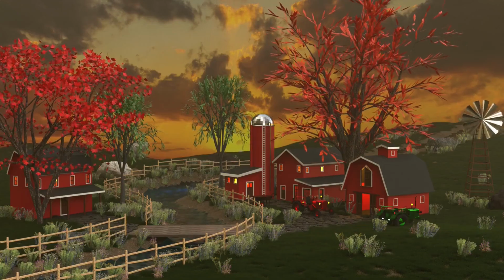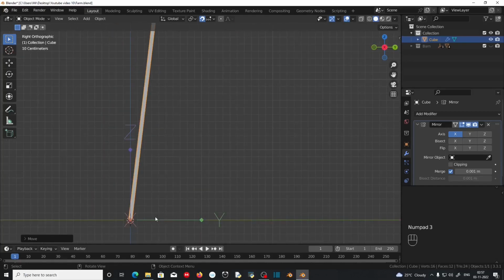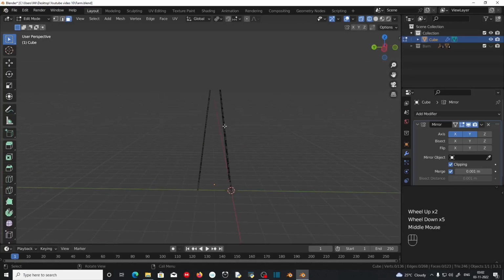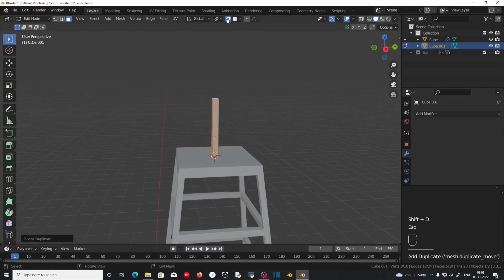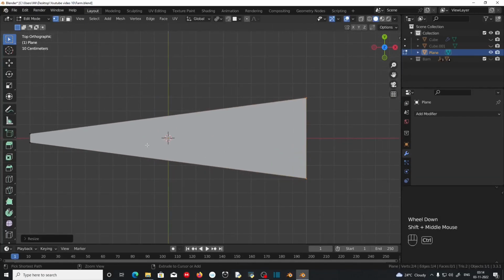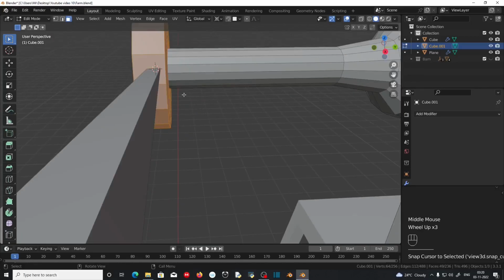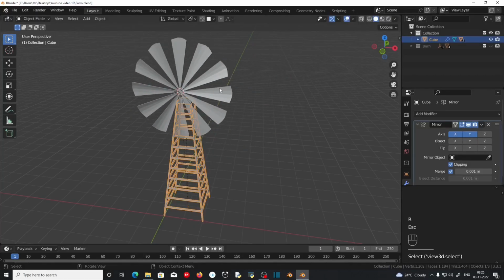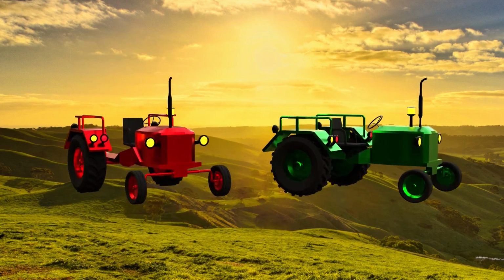Animated Farm In Blender - Part 5 - Making The Windmill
Time code:
0:00 Introduction

Musics used in this video:
Something You Could Never Own (Instrumental) - NEFFEX